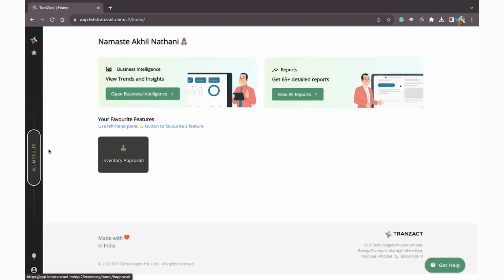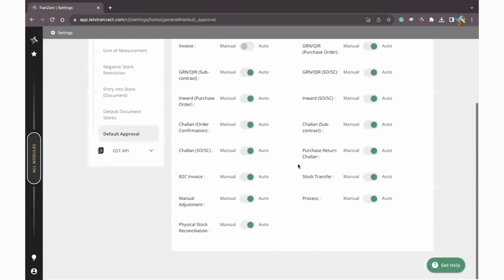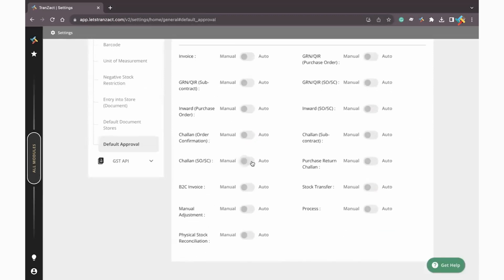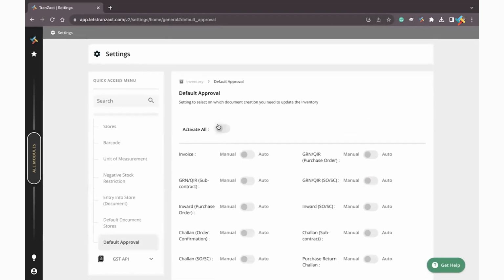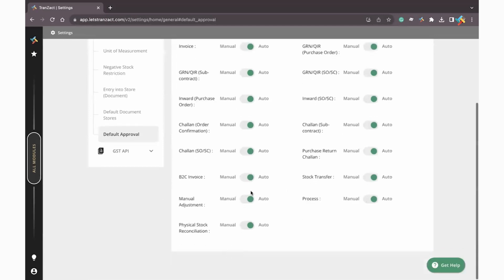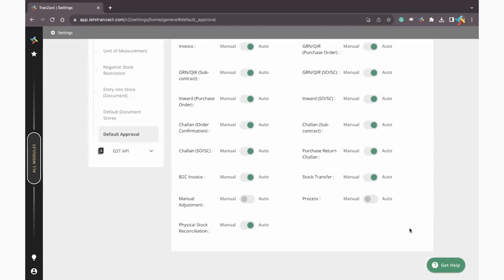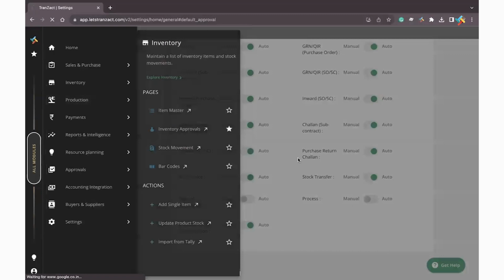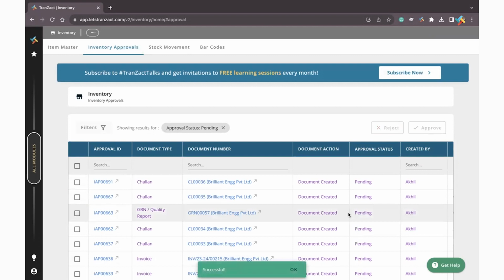How to manage inventory approvals on TranZact?